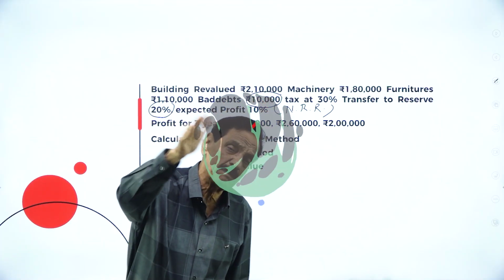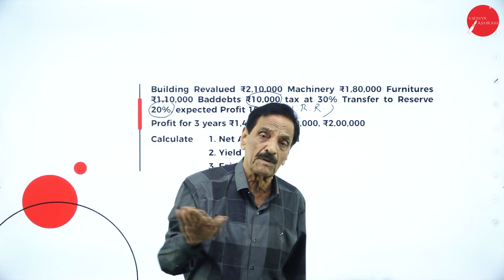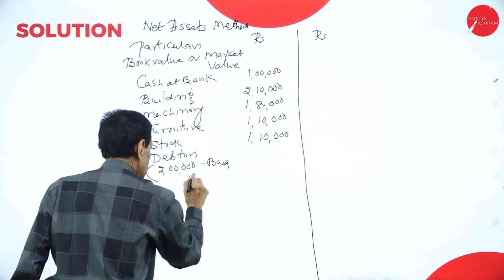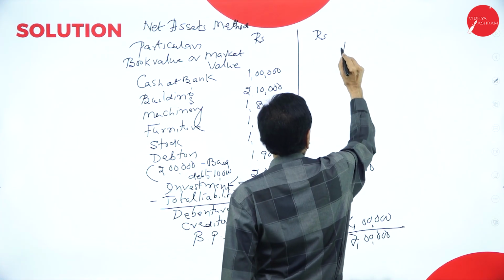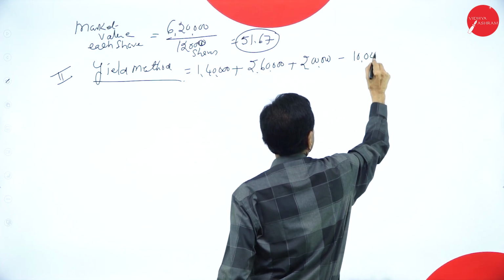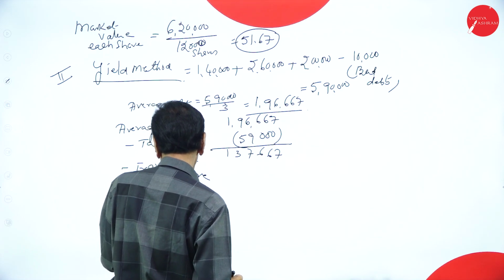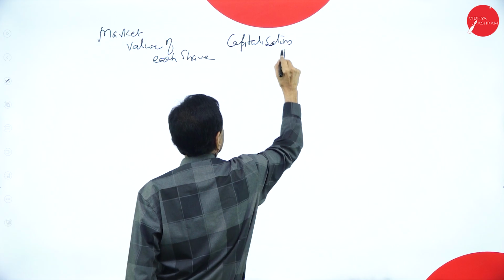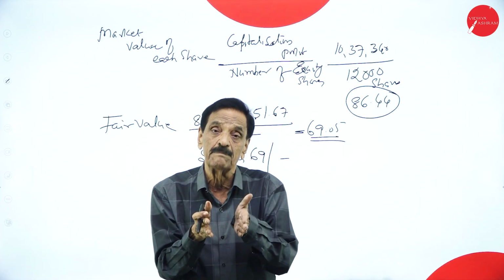DAY 18 | CORPORATE ACCOUNTING I | III SEM | B.COM | NEP | VALUATION OF SHARES | L4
Course : B.COM
Semester : III SEM
Subject : CORPORATE ACCOUNTING I
Chapter Name : VALUATION OF SHARES
Lecture : 4